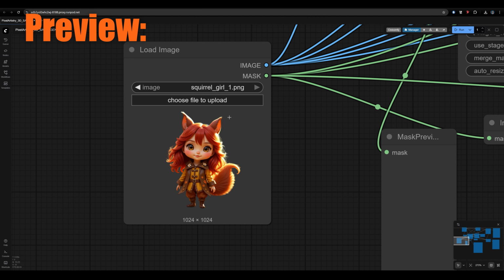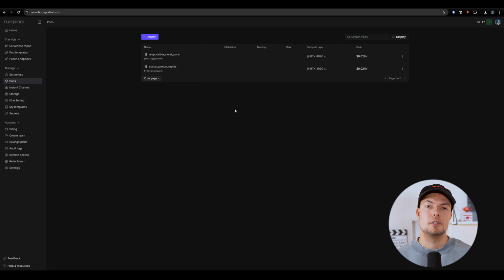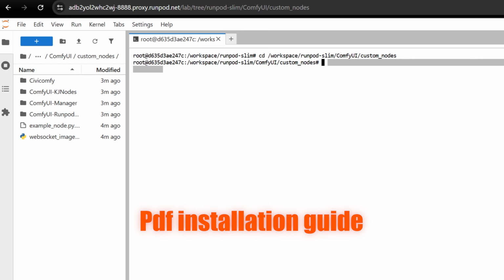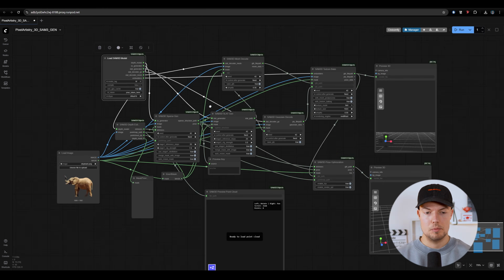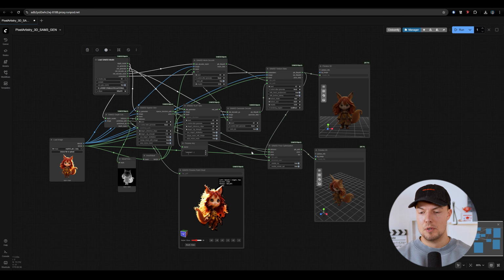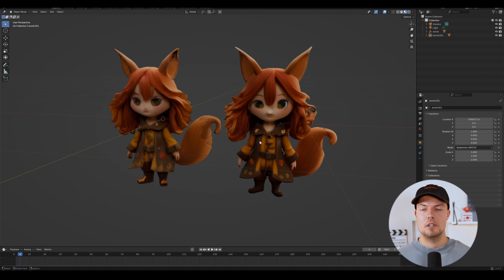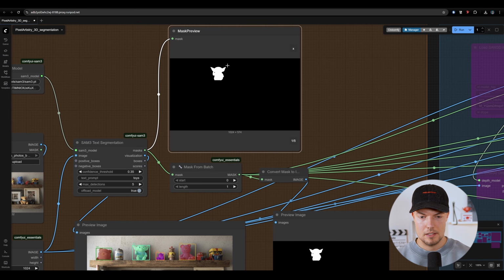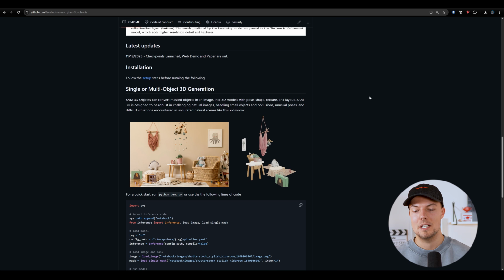I Tested Metas New Sam3D in ComfyUI, Here’s What You Need To Know!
Hey guys, in this video, I am going to show you how to install and run Meta AI's new Sam 3D in ComfyUI. We will dive deep into maximizing its potential by combining Sam 3 segmentation and object detection in one Ai 3D workflow. By the end of this tutorial, you'll have a clear understanding of how to efficiently use this image to 3d model tool and the segment anything model within ComfyUI.

Take this short survey to tell me your biggest AI 3D struggles and get a say in what I create next: